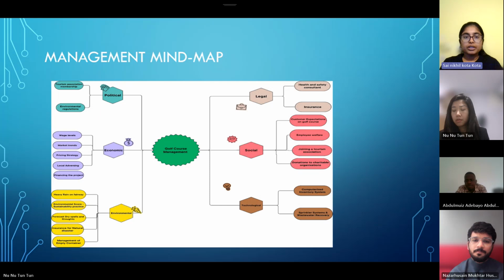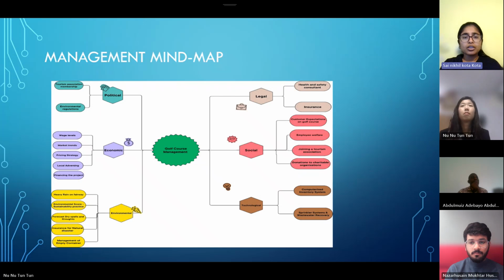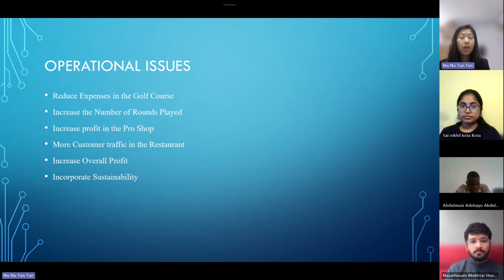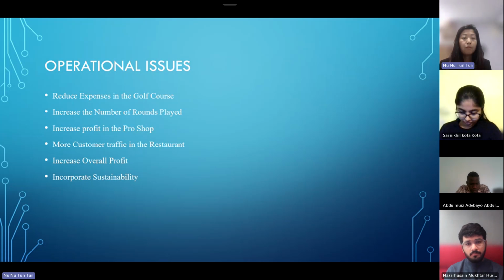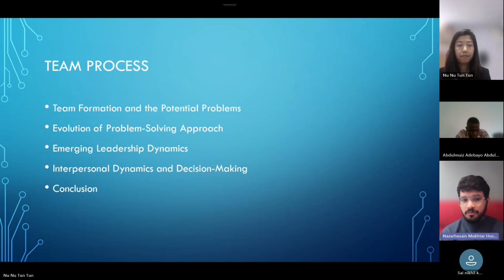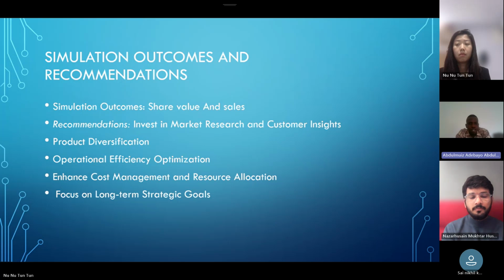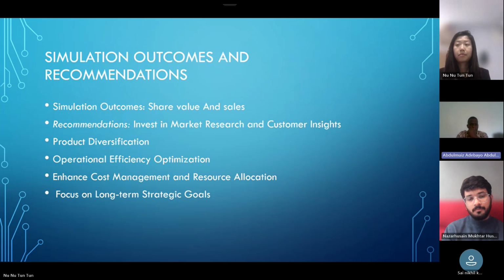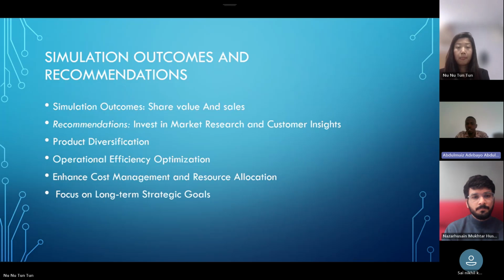University Canada west (UCW): Busi 601(Ethics) ; Team 4 Praxar Golf Course Simulation Presentation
In this presentation, team 4 Golf Course explained our simulation report. Explaining the mind map and team process in simulating, simulation Operational issues and outcomes with recommendations. The team members are:
Nu Nu Tun
Nazar Husein Muktar
Pruthvika Alda
Abdulkareem Abdulmuiz Adebayo